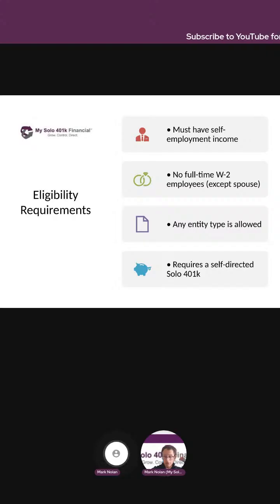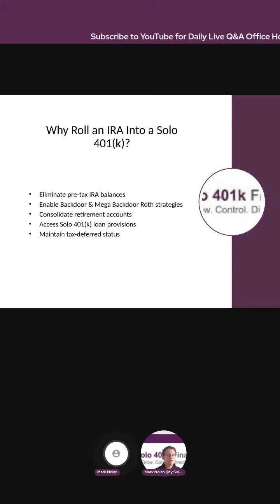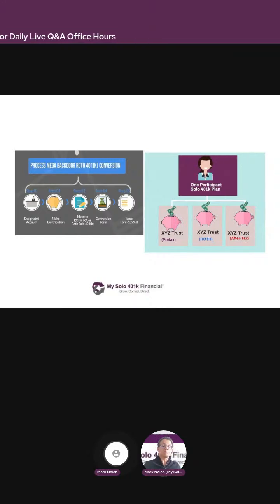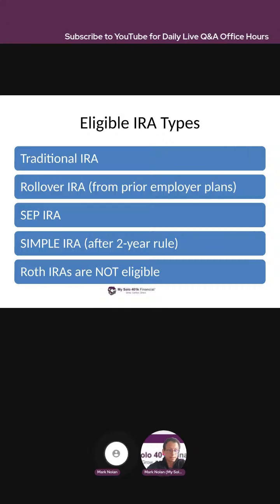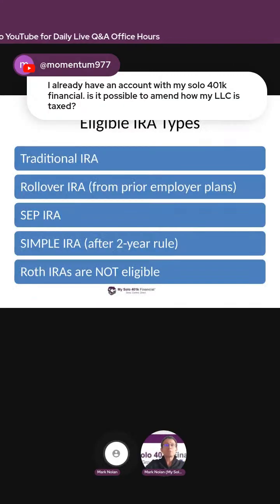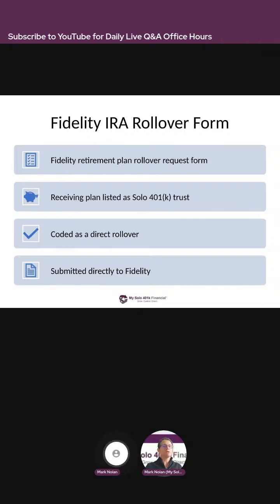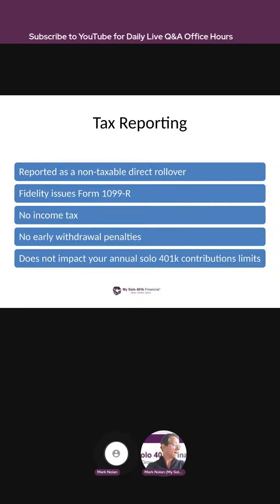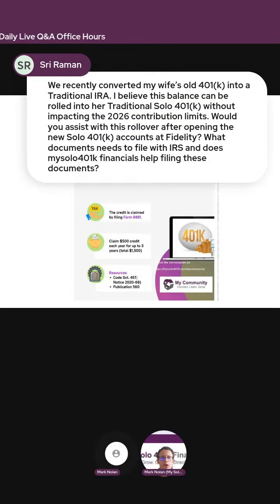How to Transfer IRA at Fidelity Investments to Self-Directed Solo 401k Held at Fidelity 📱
Stuck with a standard IRA at Fidelity but want the $70,000+ contribution limits and "Checkbook Control" of a Self-Directed Solo 401k? 💼

The best part? You don’t have to leave Fidelity to do it.

We’re breaking down the "Internal Transfer" maze:
✅ Move funds without tax penalties 💸
✅ Keep your cash and investments at Fidelity 💻
✅ The process to skip the headaches 📝